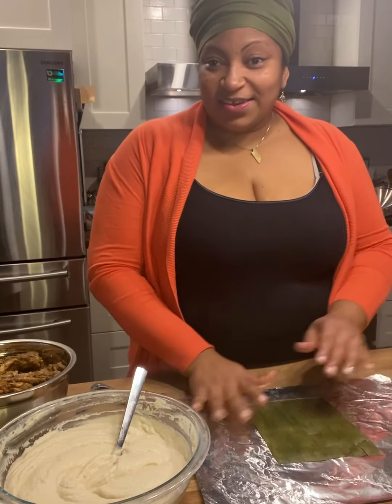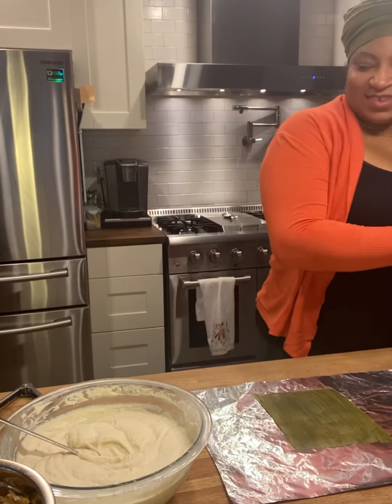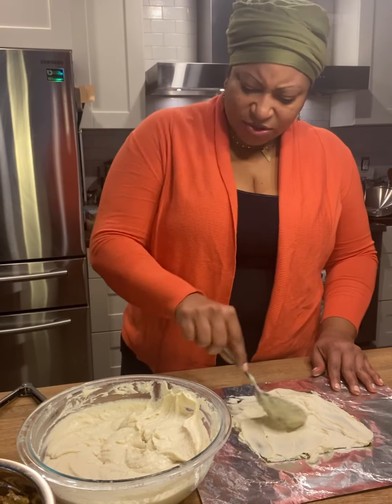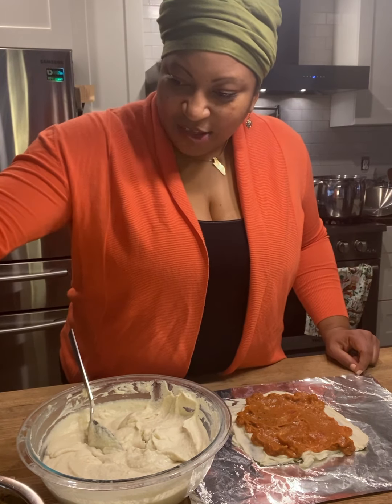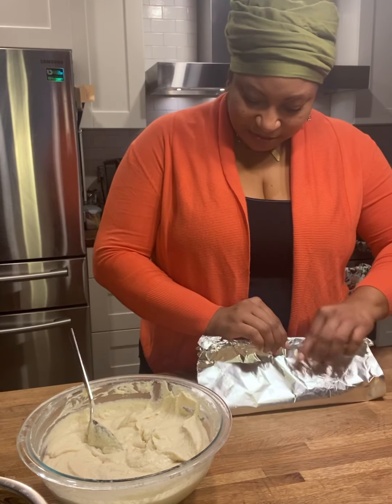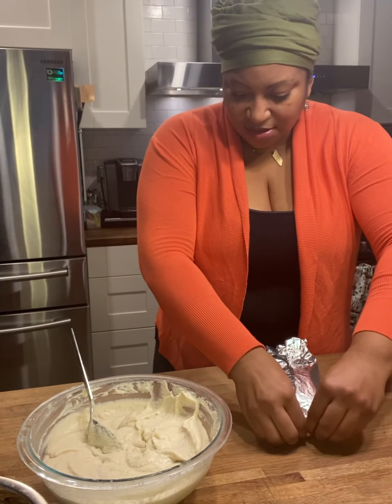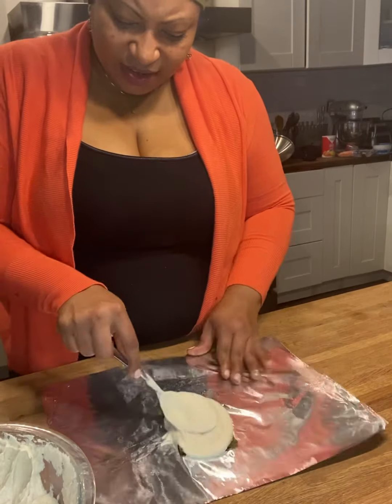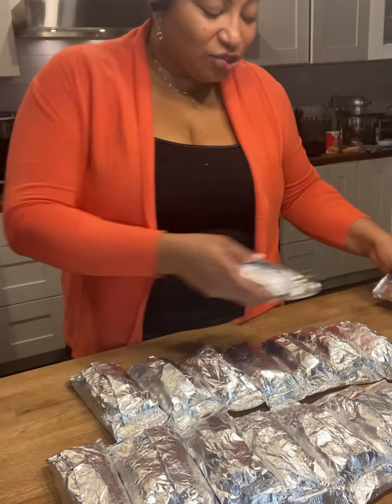Belizean Tamales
Tamales are labor of love but well worth the effort! They are Belizean favorite throughout the country for lunch or a hearty snack.
Let me know if you try it and how it turns out.